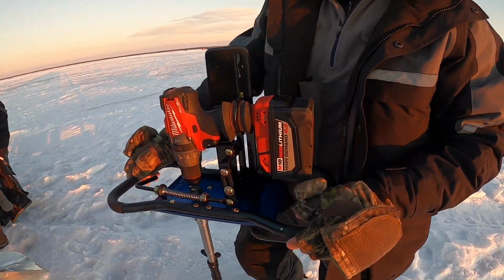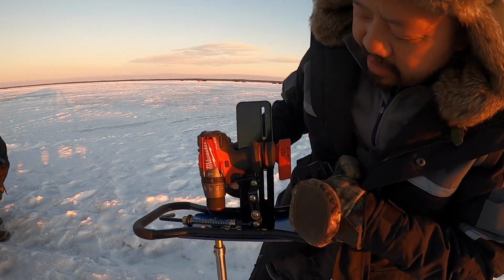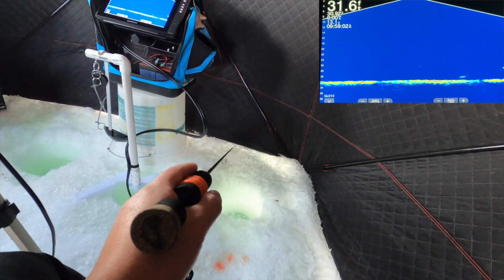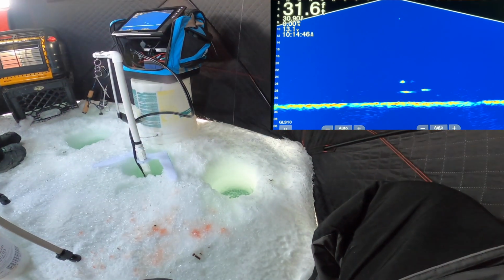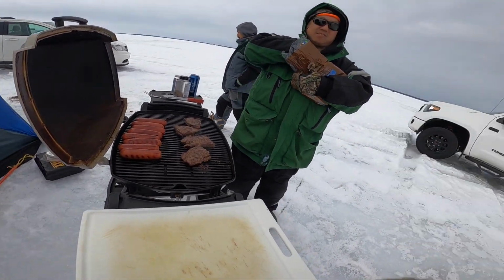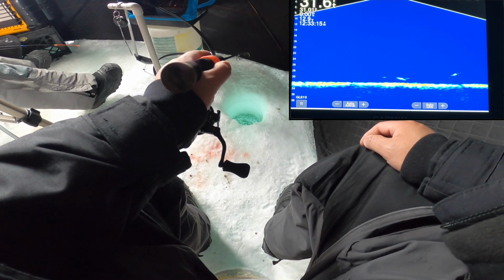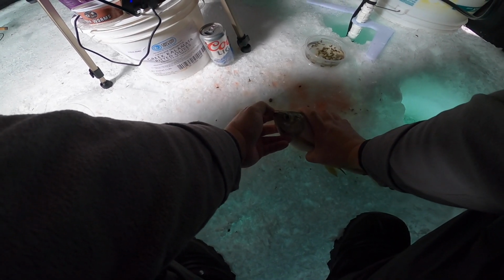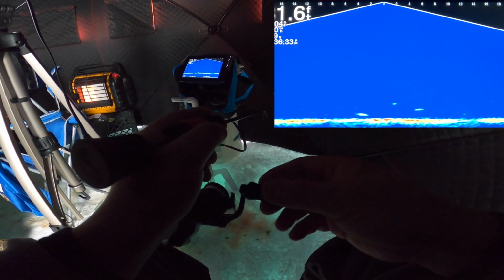LiveScope fishing on Mille Lacs for Tullibees!!!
Took a trip up to Mille Lacs to target some Tullibee (Cisco).  Join me on this trip as we search for some bites!

Reel:  Okuma Ceymar Baitfeeder CBF500
Line:  2 lbs Berkley Vanish
Jig:  Flappy Jig

Fishfinder Setup:
Head Unit:  Garmin Ultra 102sv
Transducer:  Garmin LiveScope LVS32 w/ GMS10 black box
Ice Case: Clam Sonar Bag - shop.clamoutdoors.com

Ice Auger Setup:
Electric Drill:  Milwaukee 2704
Auger:  Strikemaster 8” Hand Lazer